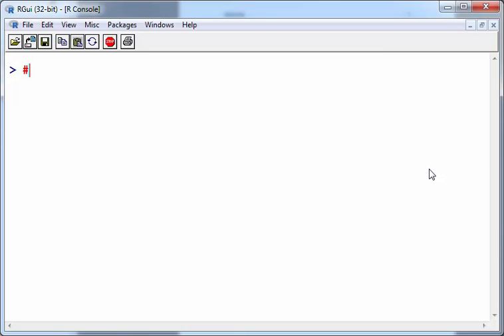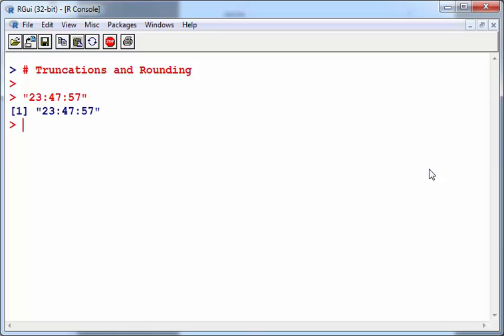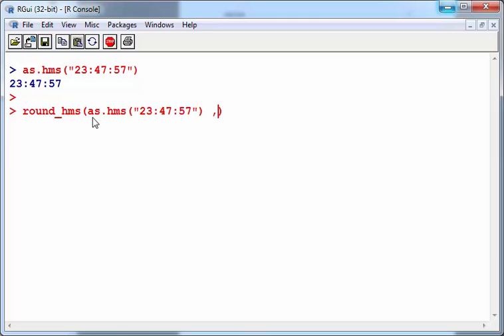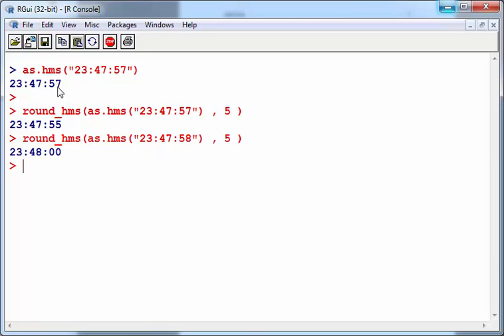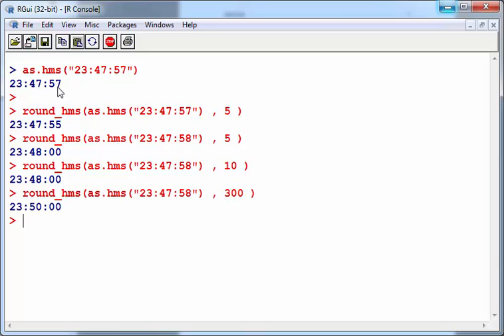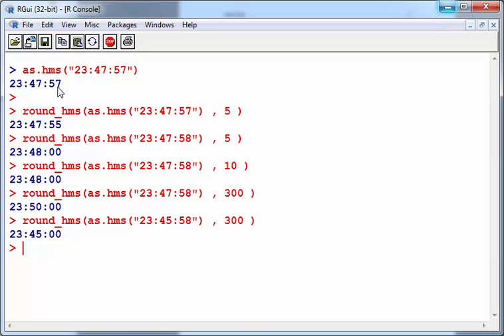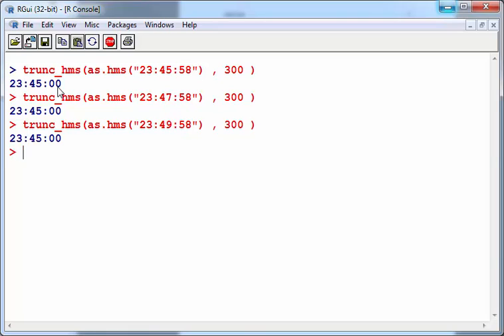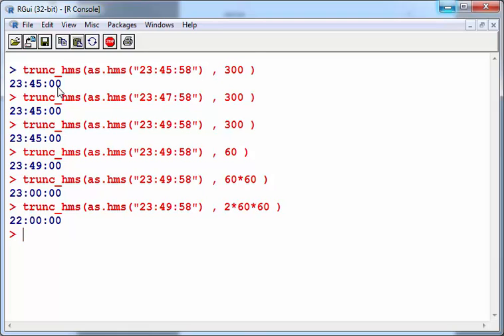The hms R package - Truncating and rounding time data